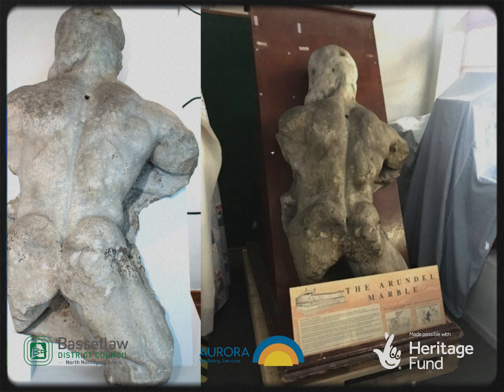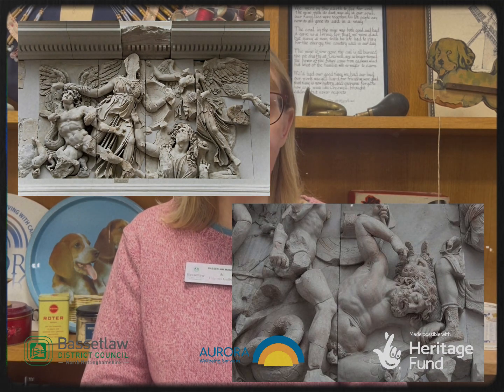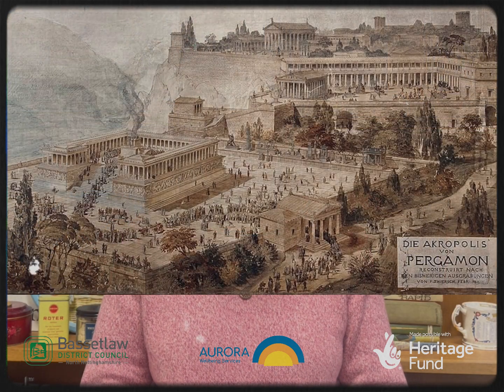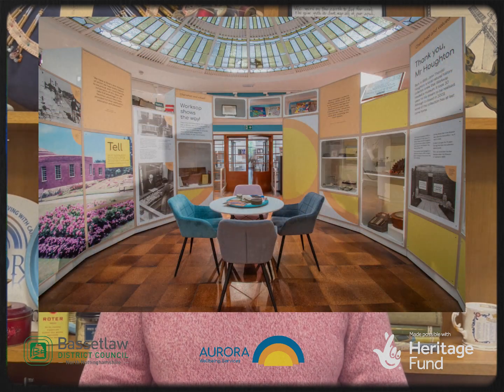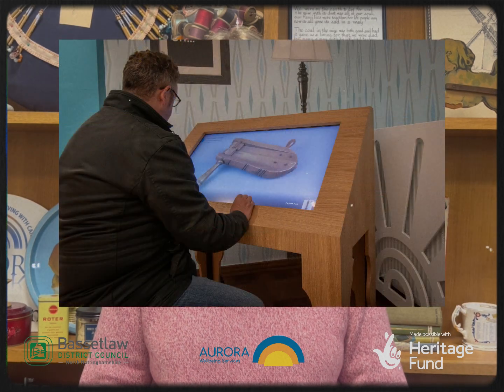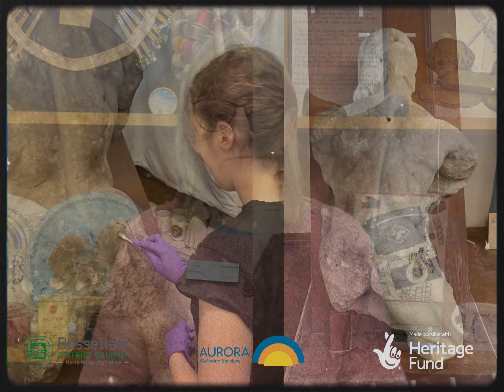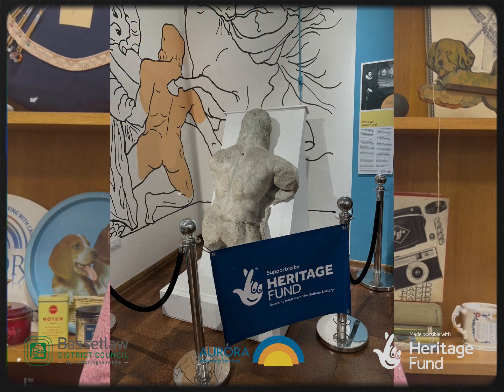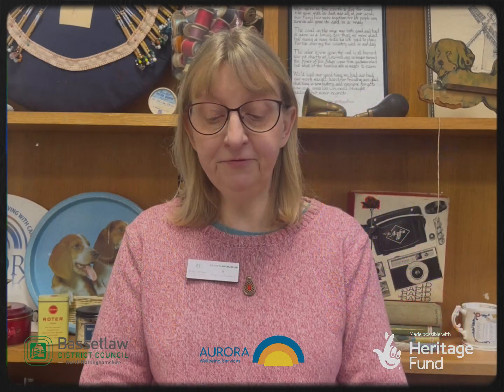Bassetlaw Museum and Aurora Wellbeing: Returning Artefacts to Worksop.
Talk given at Aurora Wellbeing Heritage and Health Conference 2024.